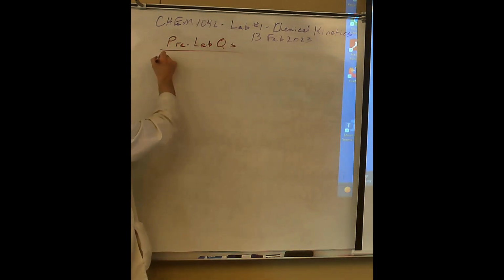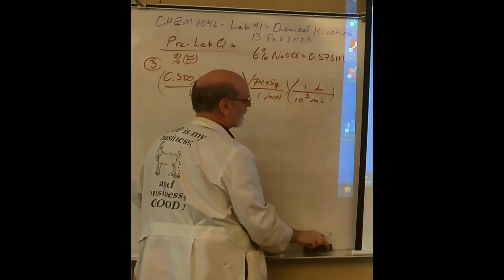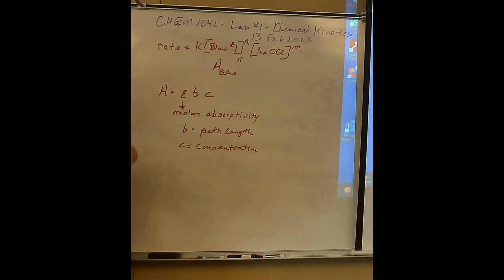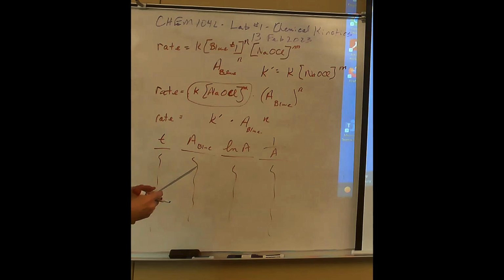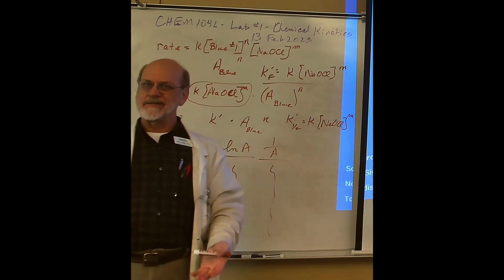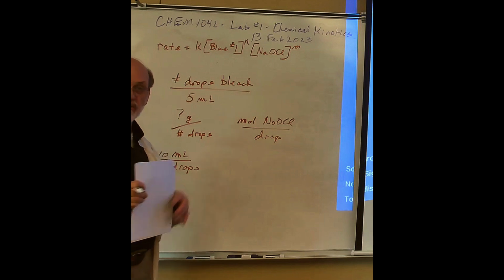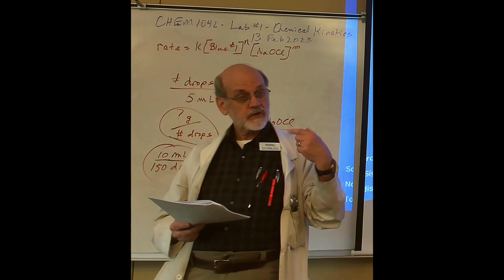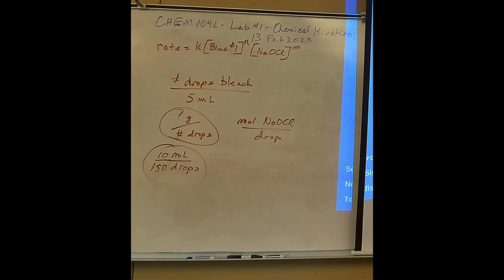CHEM104 [Lab#1 Chemical Kinetics PreLab Discussion] 13Feb2023